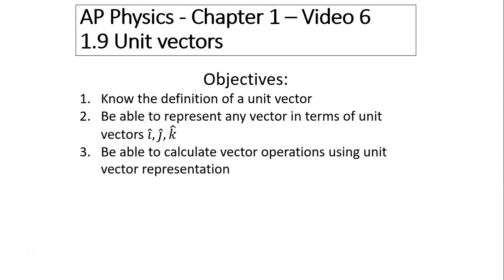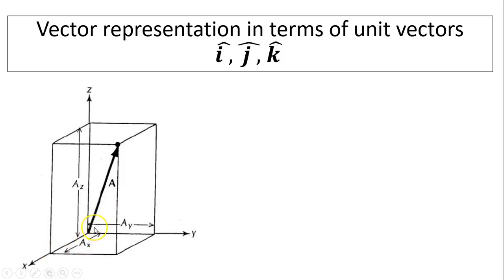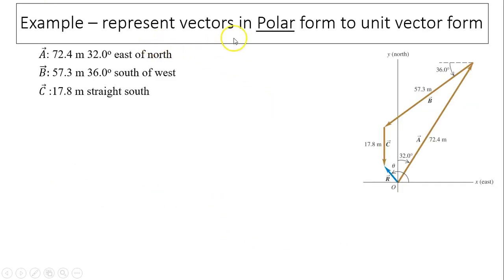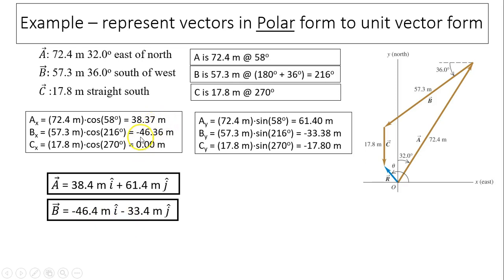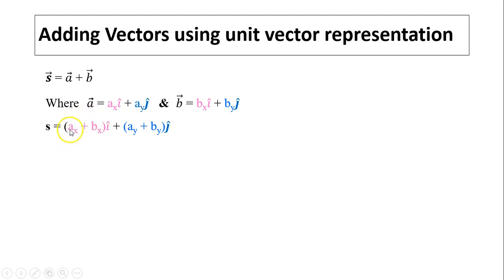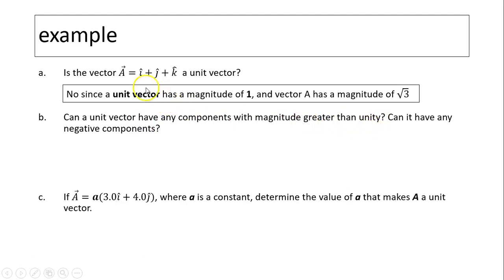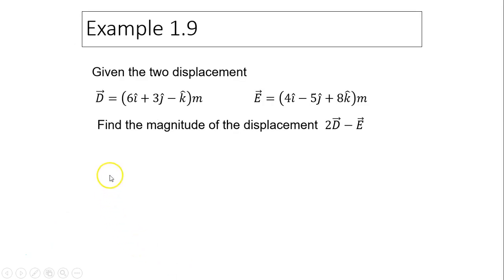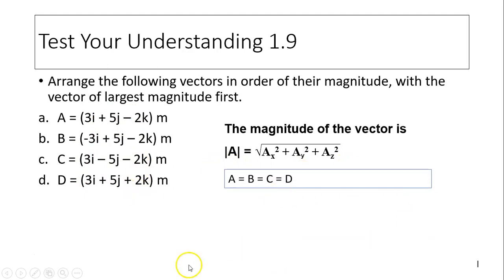ap1.9 Unit vectors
ap physics c - Unit vectors